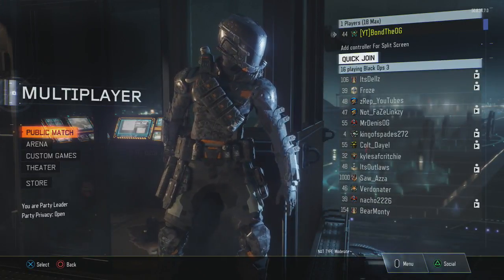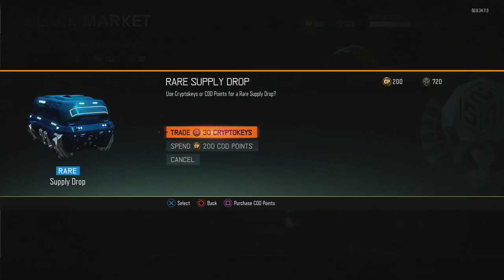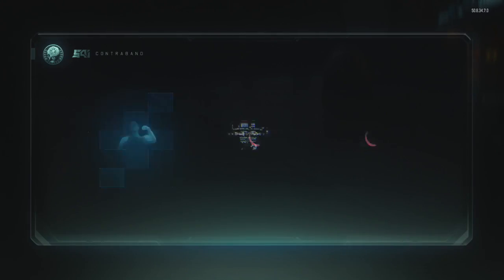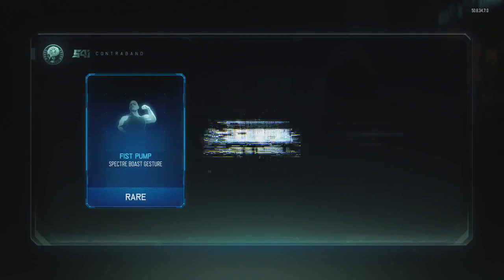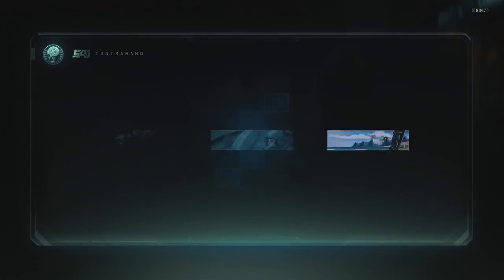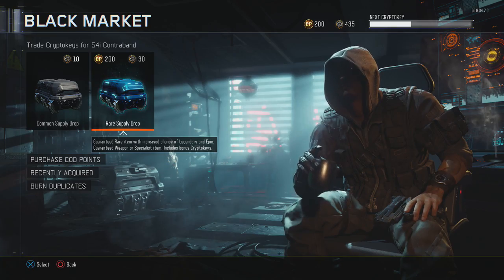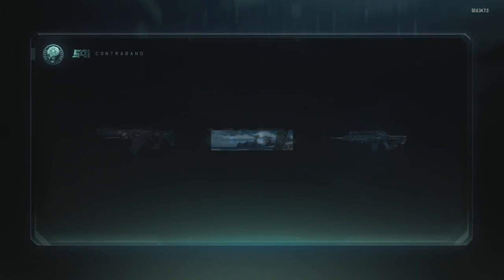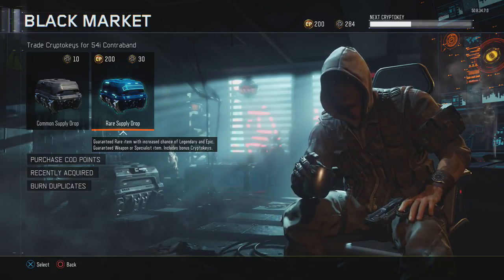I FINALLY GOT IT!